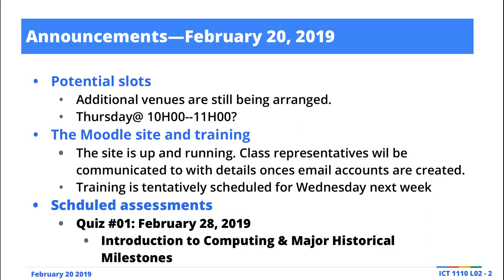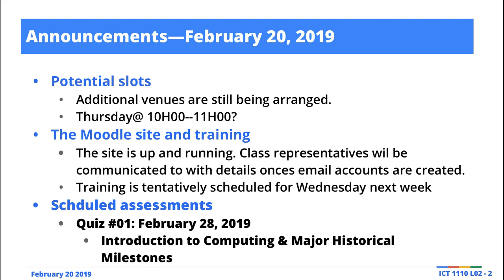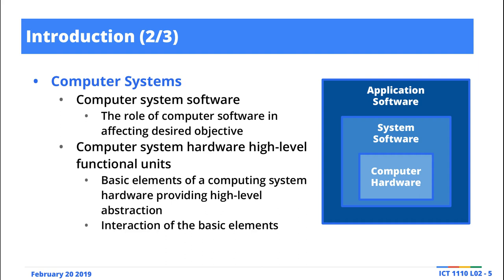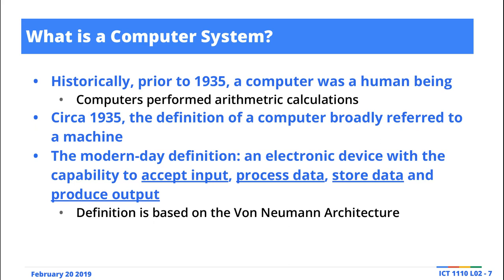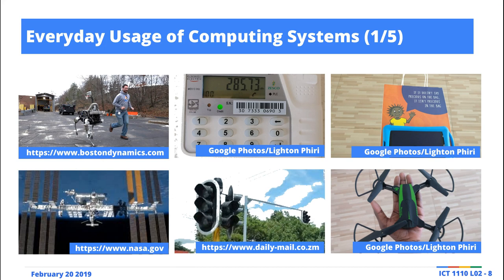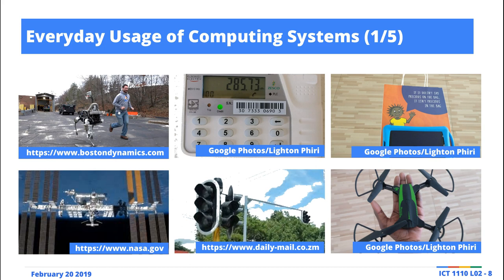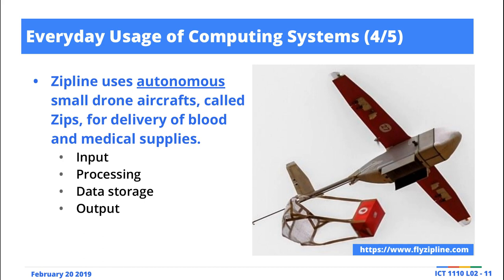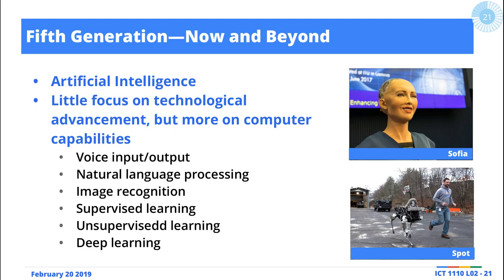Lecture 02: Introduction & Major Historical Computing Milestones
Lecture 2: Introduction & Major Historical Computing Milestones [1].

Term I, University of Zambia [2] B.ICTs Ed. first year Computer Systems and Architecture [3] screencasts. These were live and unscripted sessions, so---for posterity---please do share comments/fixes in comment box if you spot an error or something that might require clarification.